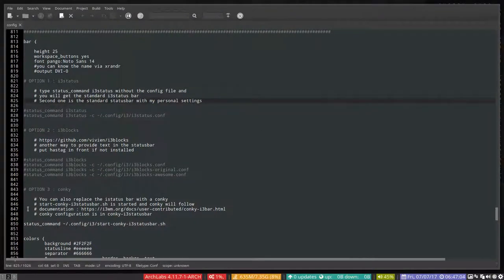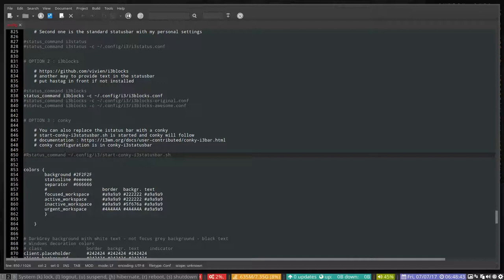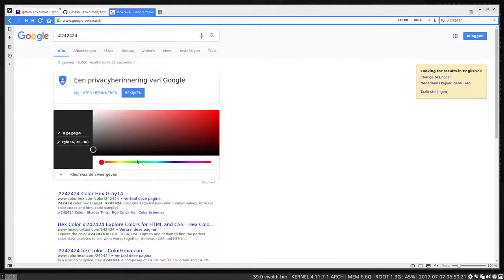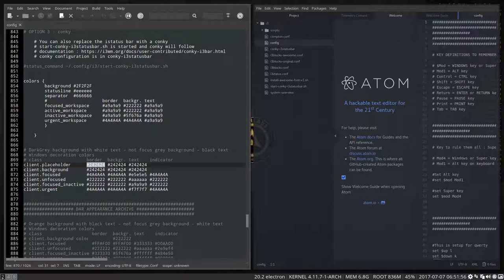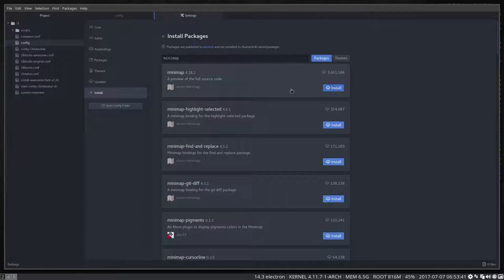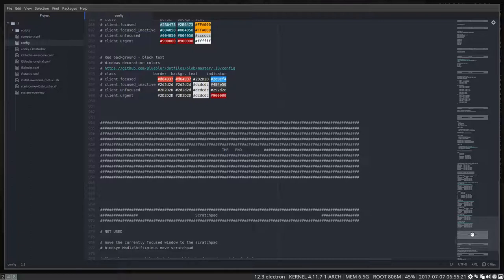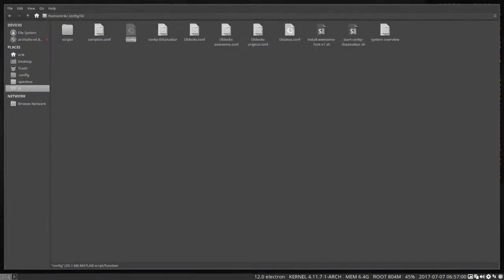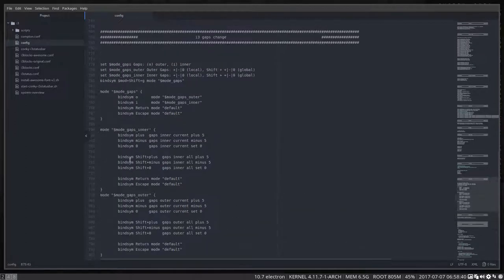ArchLabs : 120 Installing atom, pigment and minimap to easily change the colours in i3 config